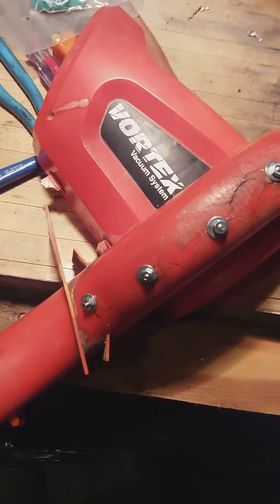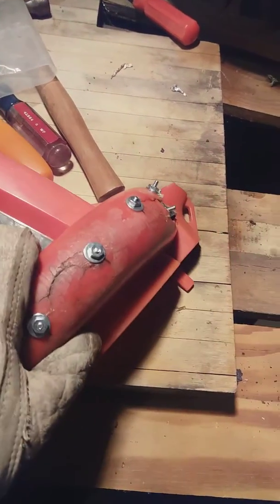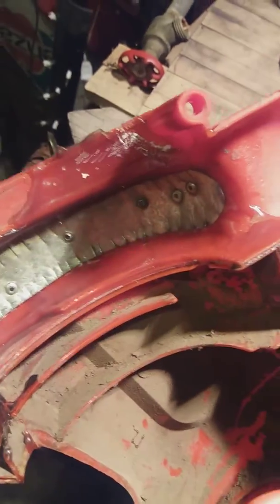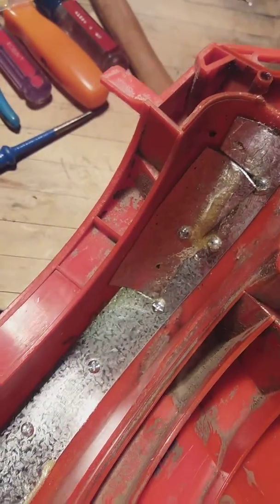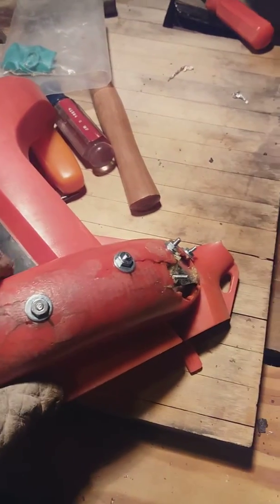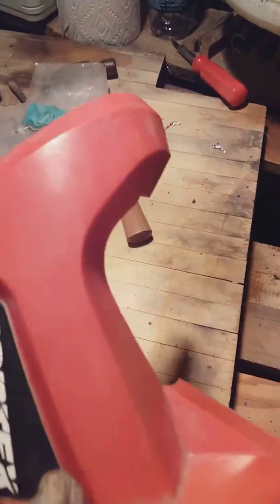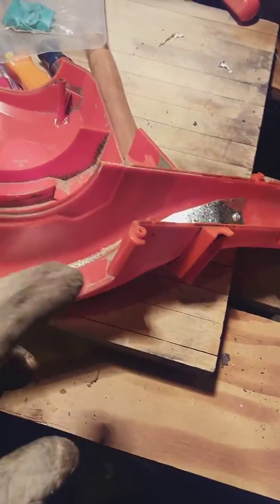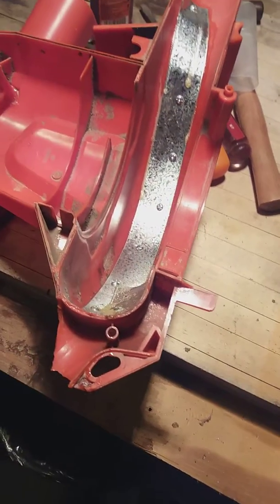Precision construction, amateur repair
This is a progress report on repairing our Black and Decker leaf hog Vacuum. I forgot to put the tube in and would silicone spray  lubricate the screws in the plastic better without eventual breakdown of the plastic using 3-in-one oil?